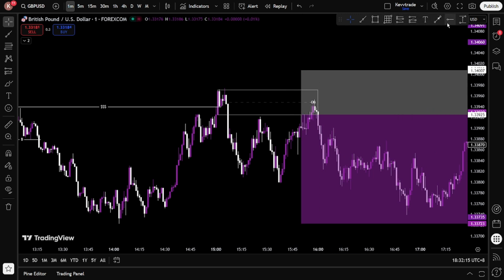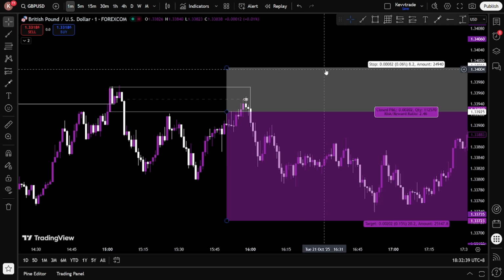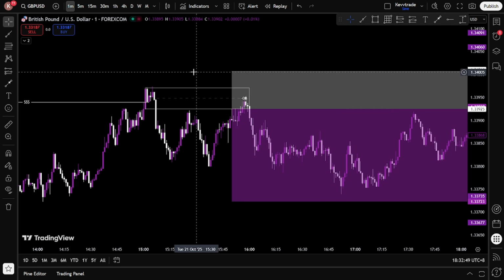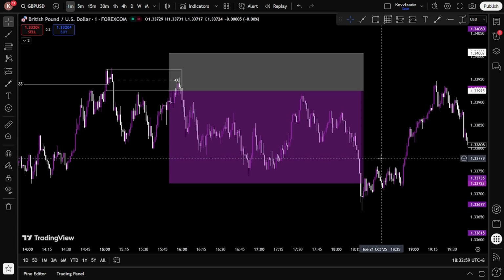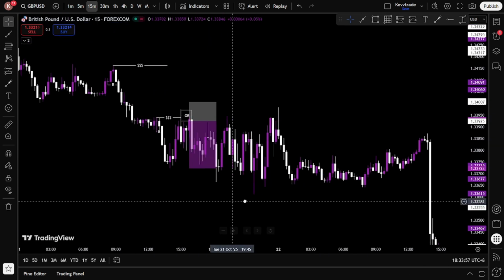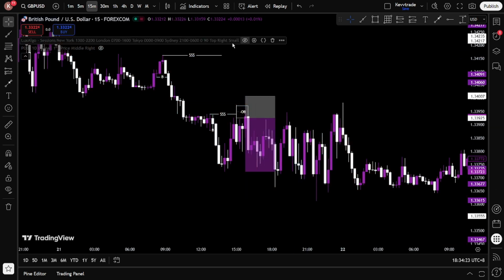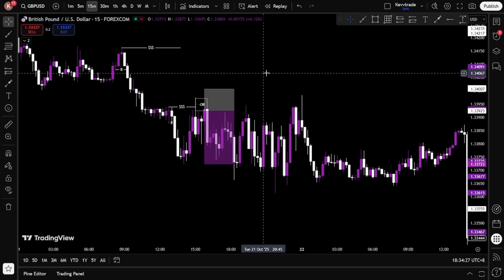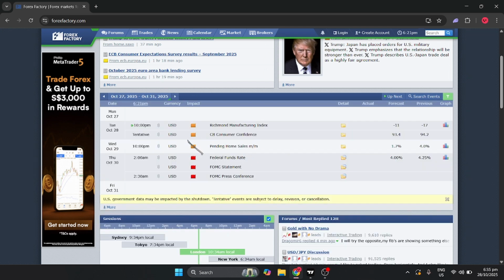How I made 2.4% Trading GBPUSD | FOMC week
🎯 Join My Journey to Trading Profitability
Real trades. Real lessons.

IG: [@kevzhg] | TikTok: [@kevzhgg]